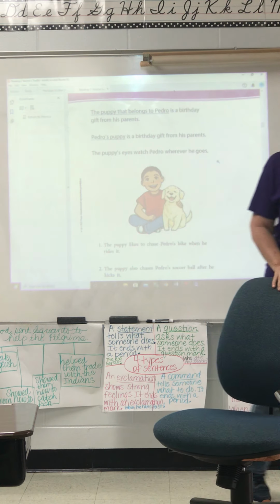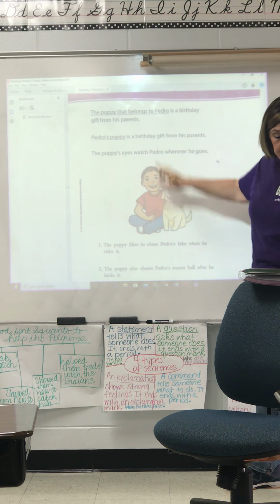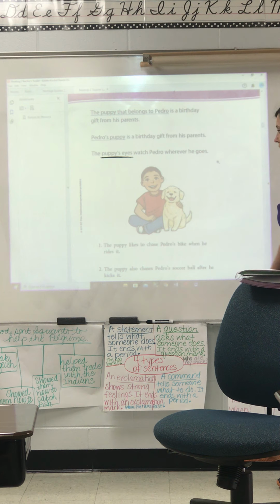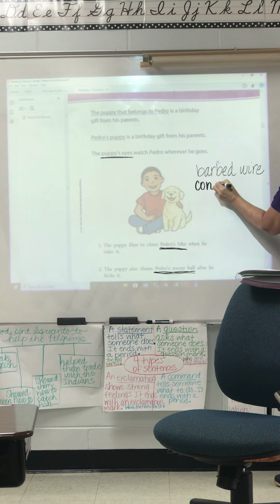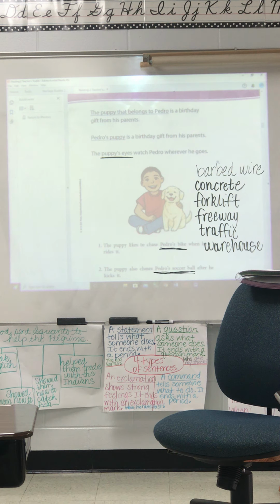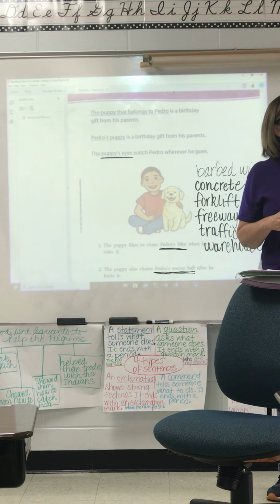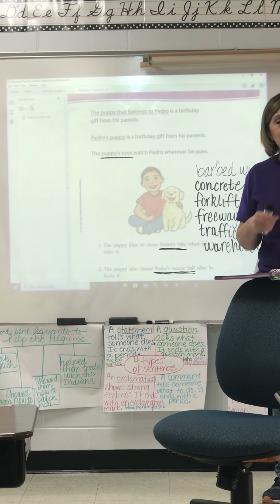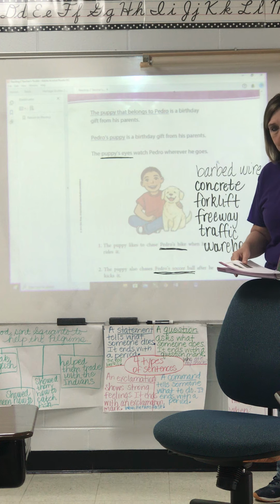Reading March 19